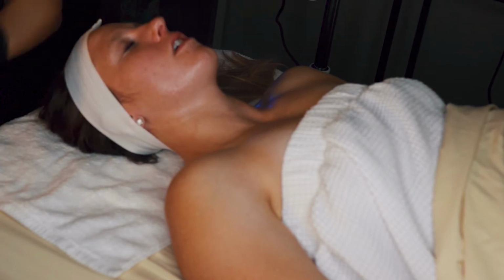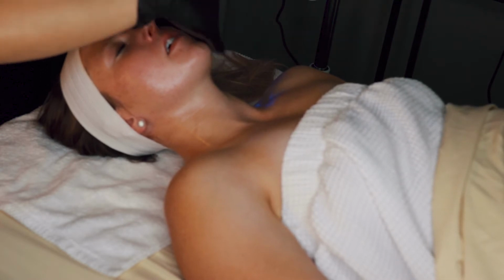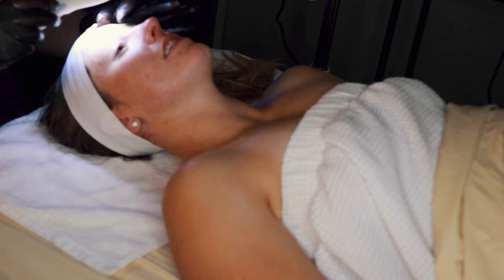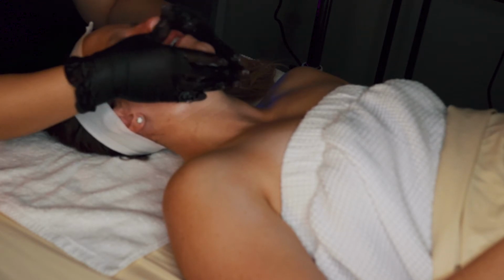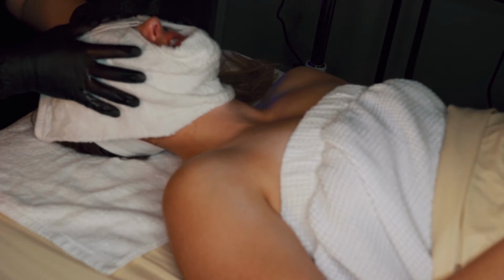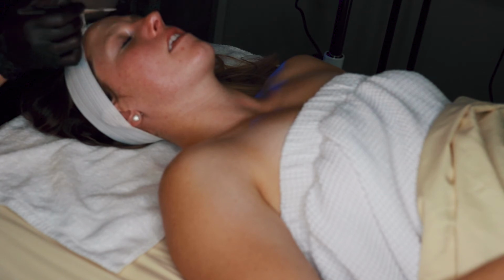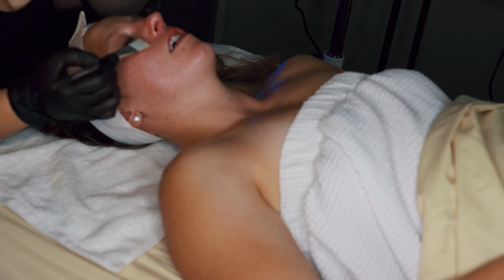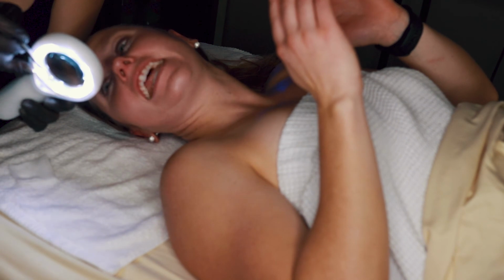*MUST DO!* Relaxing Facial To Clear Up Acne!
I know this is a completely random video for my channel, but I thought it could be informative for some people. I'm making skincare more of a priority going forward...and you should too! This was my first facial by @skinbyasao and it was absolutely amazing! So relaxing and so informative!

Camera I use
My favorite lens